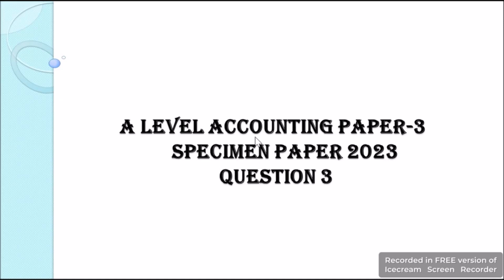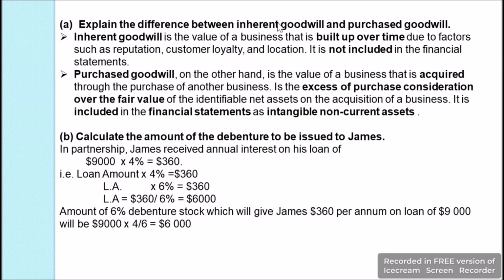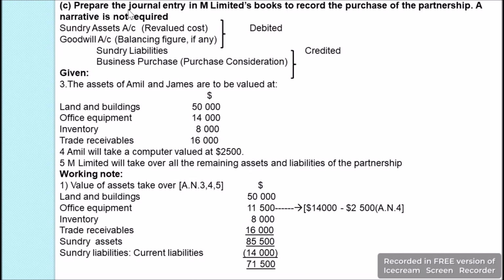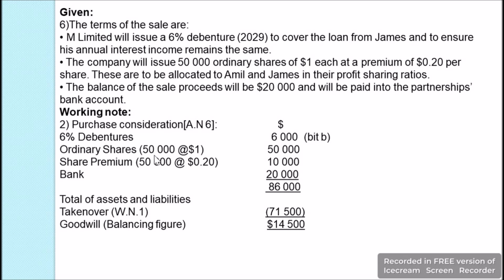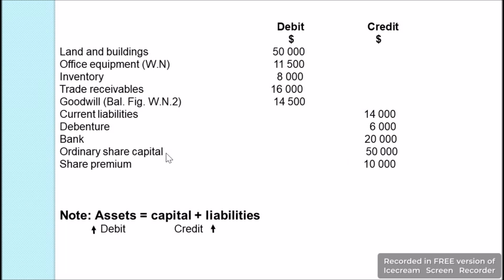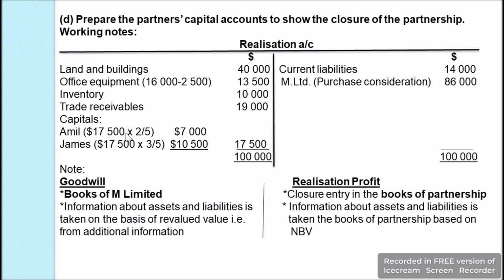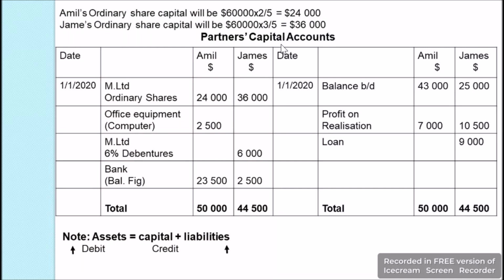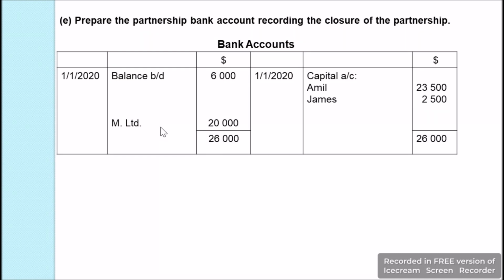ALEVEL ACCOUNTING SPECIMEN PAPER / PAPER 3 ; QUESTION 3; 9706/2023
9706 ACCOUNTING SPECIMEN  PAPER 3/2023  SOLUTION OF QUESTION 3 BASED ON BUSINESS PURCHASE ; ACAQUASITION OF PARTNERSHIP BY COMPANY LIMITED